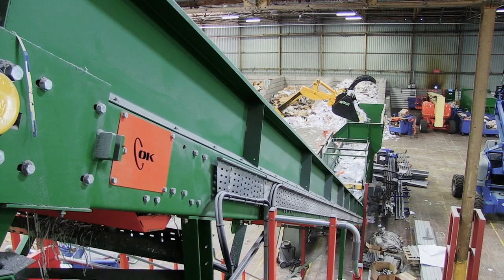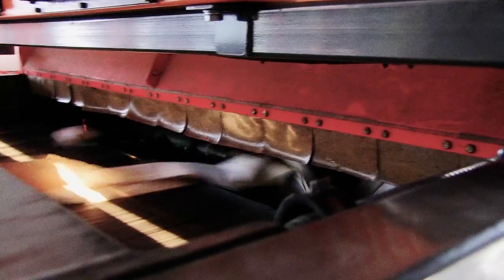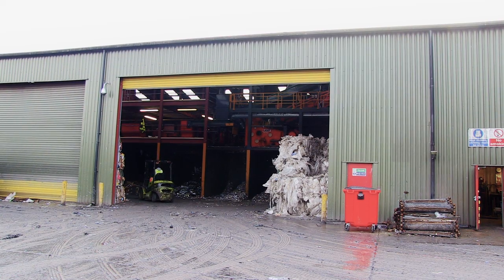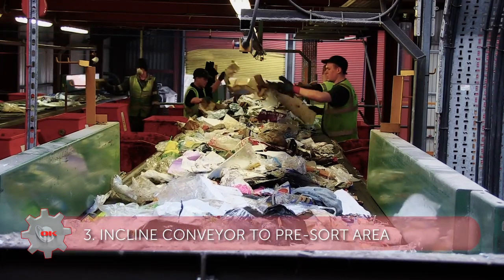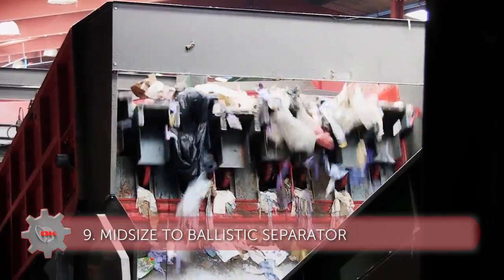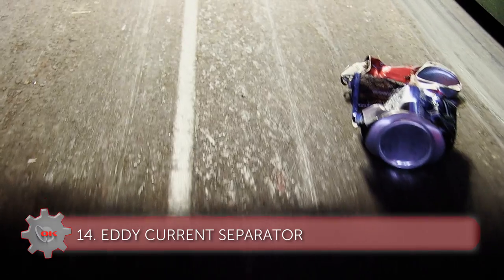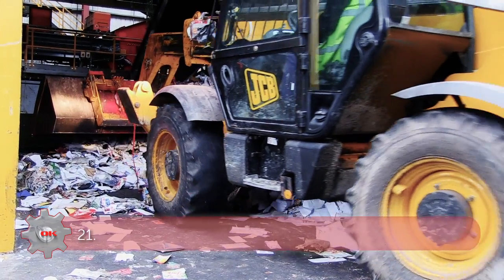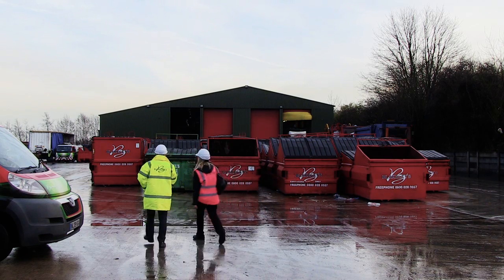Automated MRF for Mixed Solid Waste, C&I and DMR by OKay Engineering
Take a look at this highly advanced materials recycling facility (MRF) we've just installed at Blakeley’s Waste Management in Wigan.  It processes 20 tonnes per hour of commercial and industrial mixed solid waste and dry mixed recyclables and is a high-tech facility that uses five optical sorting units (NIR) to recover six fractions, as well as mechanical sorting to ensure maximum recycling capability.  In total, the plant can recover 15 different materials as well as RDF for the residues.
The plant offers Blakeley's total flexibility in being able to process different types of waste streams. It can process dry mixed recyclables and curbside collections as well as mixed commercial waste streams.  It is designed to handle these fractions readily to obtain maximum recycling and, as waste streams change over time, it will mean Blakeley's can adapt to customers' changing needs and still offer them maximum recovery and diversion from landfill in the future.